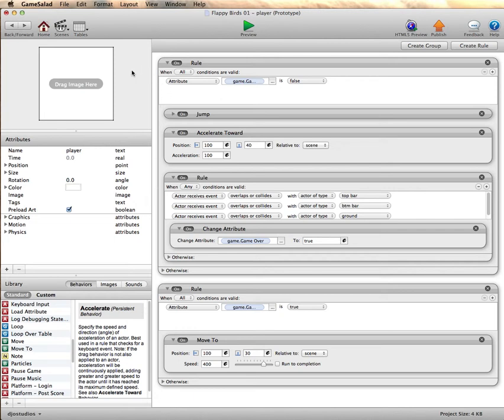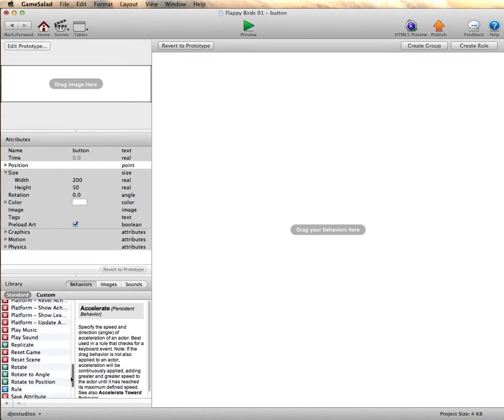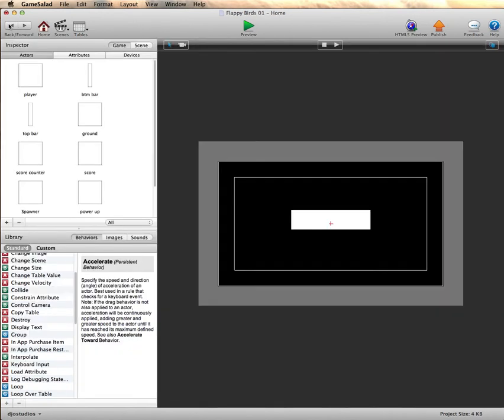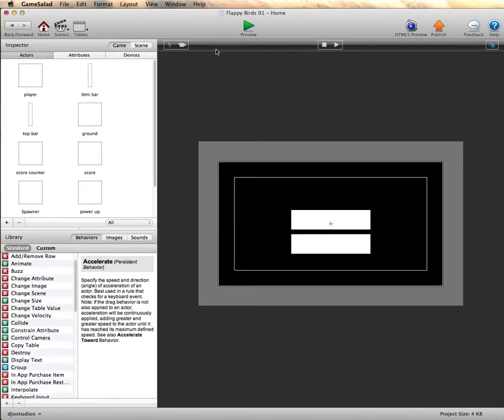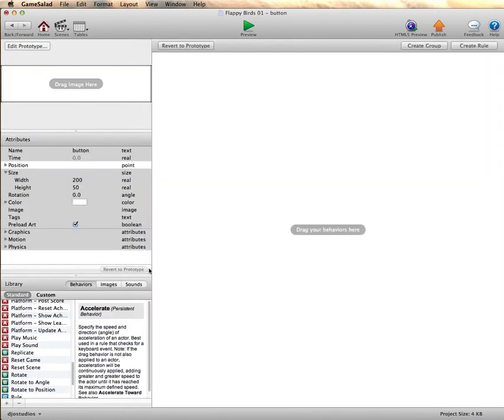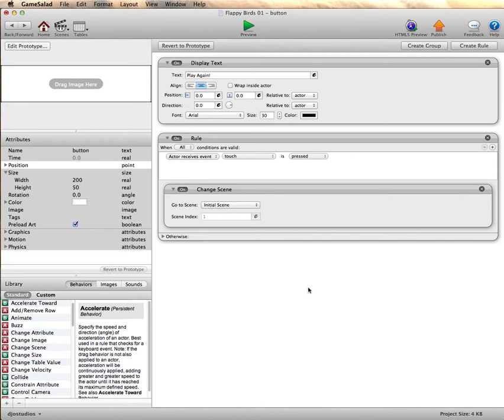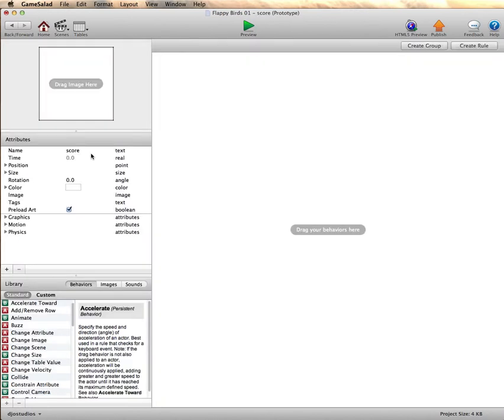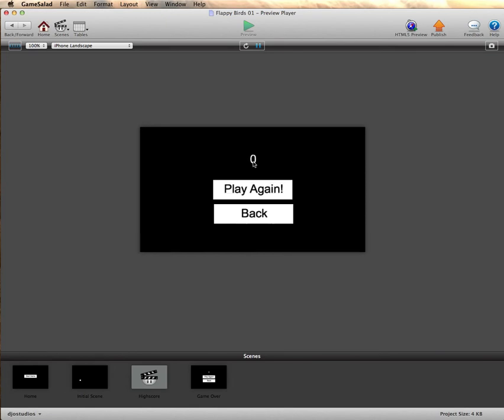Flappy Birds Part 03